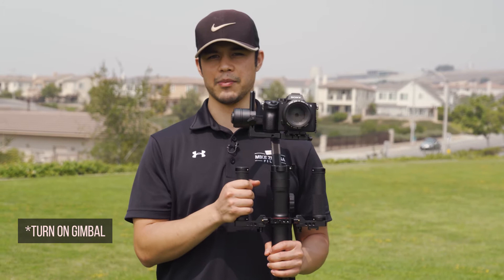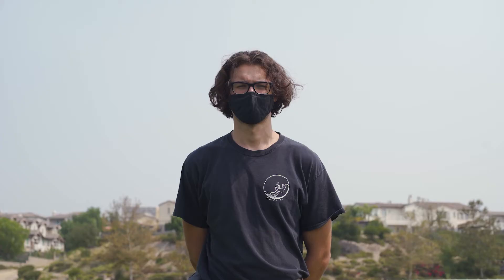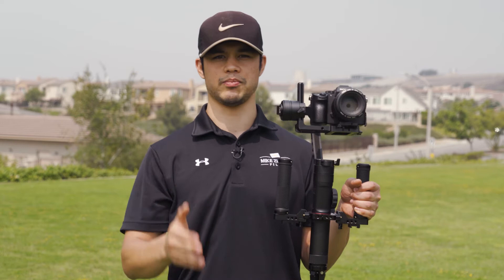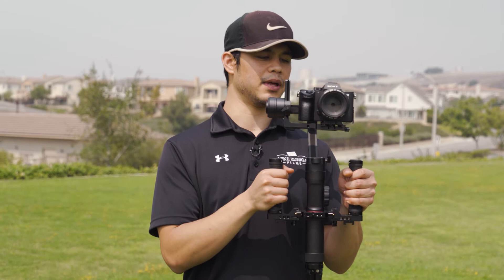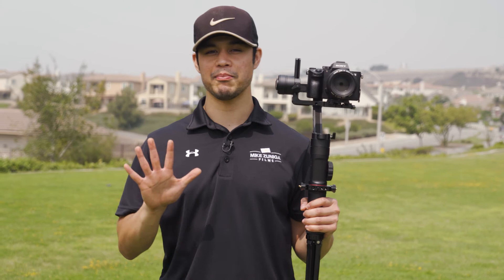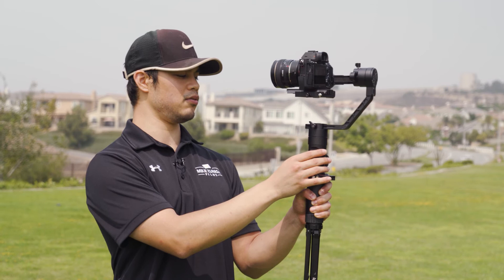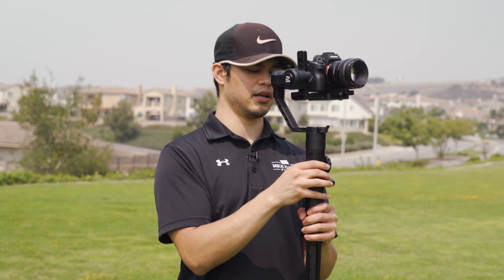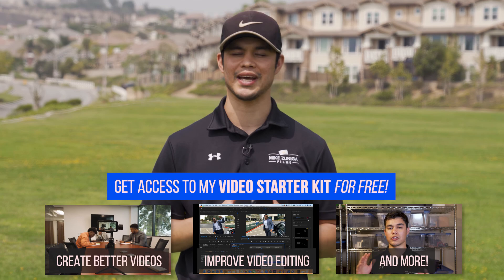Zhiyun Crane 2 - 5 Modes To Know For Beginners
If you are a beginner filmmaker or you've been making videos for a while and want to learn how to use a gimbal such as a Zhiyun Crane 2 I've made this video to help you use the 5 modes better. Here is my tutorial on how to use the 5 modes for your Zhiyun Crane 2 Gimbal for beginners. Enjoy!

Mike Zuniga Films is a video production company based in Southern California. This YouTube channel provides behind the scenes videos, tutorials, and interviews for fellow filmmakers on YouTube. He also hosts the "Mike Zuniga Films Podcast Series" on this channel as well in audio format. This show intersects entrepreneurship with the art of video production to give tips on how to be a full time filmmaker or creative. This is also great for people searching for podcasts about life and podcasts about success.